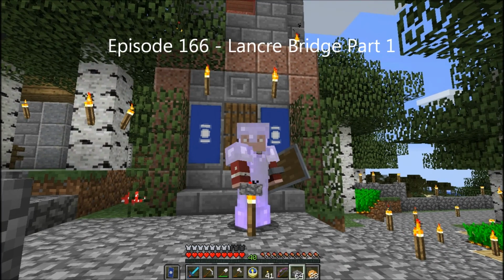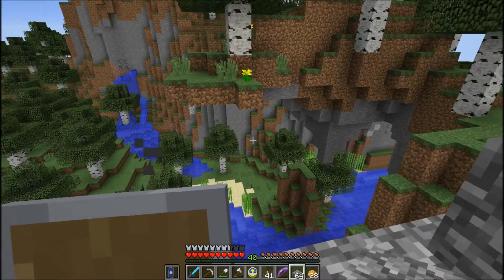Minecraft Let's Play GopherCraft 1.9 SMP Episode 166 - Lancre Bridge Part 1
I build a bridge leading off the back of the village of Lancre to attach to a planned village on the hill behind it.

Hi everyone - I'm Andy and I've been doing Minecraft videos for some time in addition to IRL stuff and tabletop roleplaying games.  The Gophercraft Server is a whitelisted server with friends who know each other IRL.